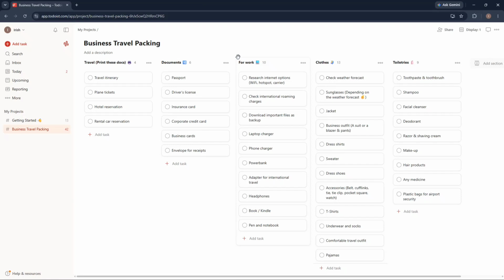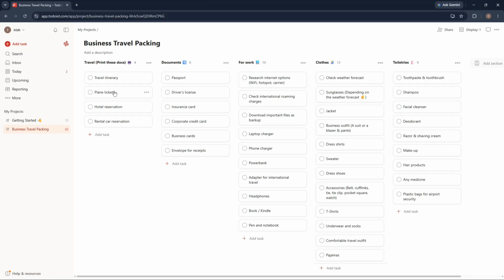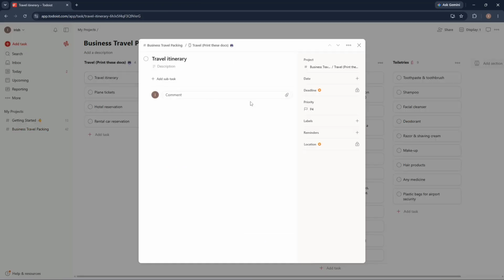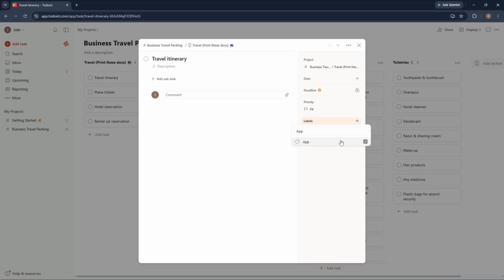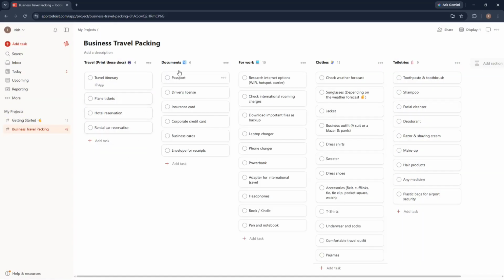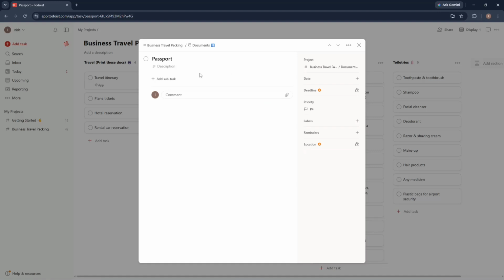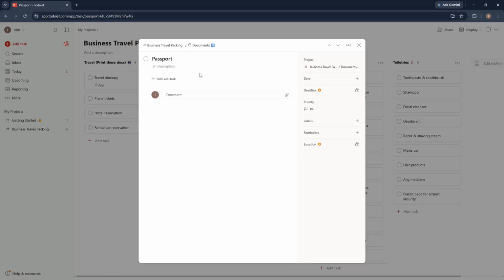How to Use Labels in Todoist in 2026 (Easy Guide)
Want to learn how to use labels in Todoist? 🏷️ In this beginner-friendly tutorial, I'll show you how to create labels, add them to tasks, organize your tasks, and use labels to quickly find related work.

Todoist labels are useful for organizing tasks across multiple projects based on context, type, person, location, or priority.